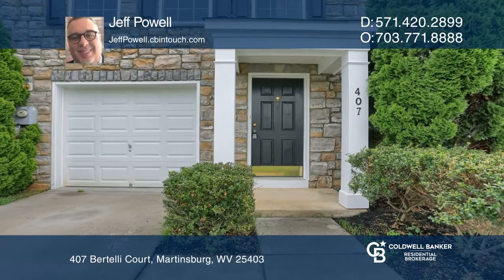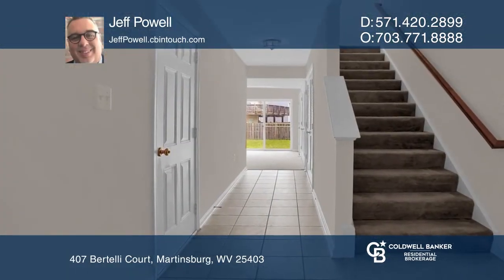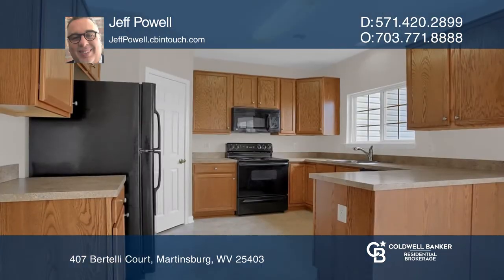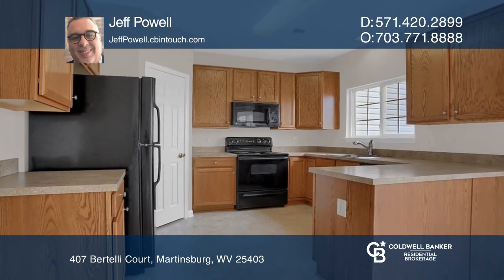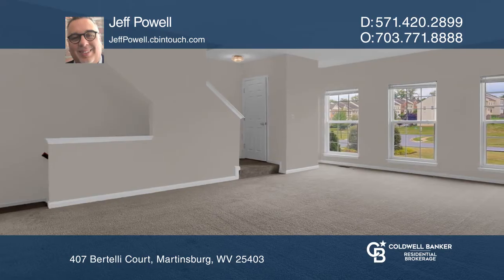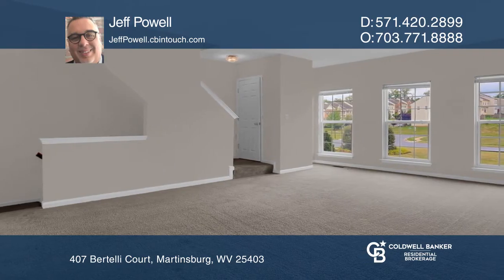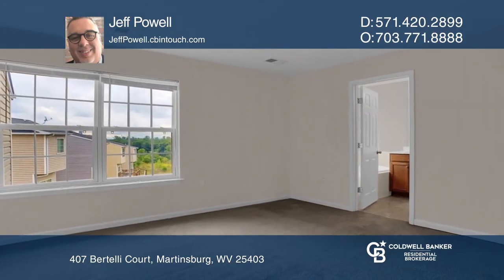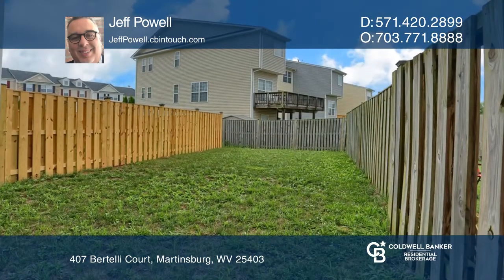407 Bertelli Court Martinsburg, WV | ColdwellBankerHomes.com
407 Bertelli Court, Martinsburg, WV

Move-in ready townhome located in The Gallery subdivision in Martinsburg, WV. This well-maintained townhome has a covered entryway that welcomes you into its three levels of living. You enter on the lower level to a ceramic tiled foyer that leads to the lower level living area or up the stairs to ac